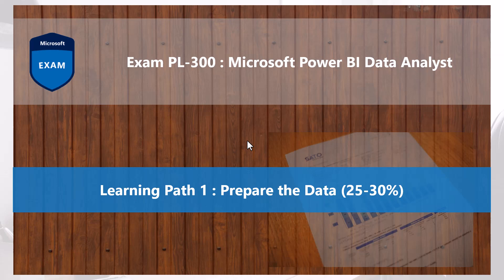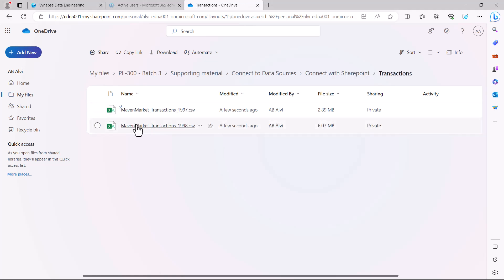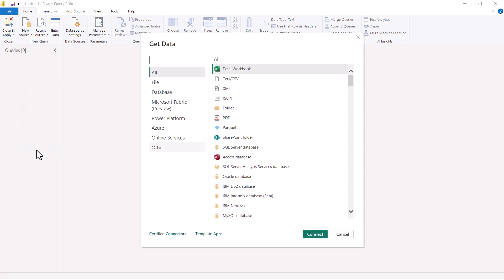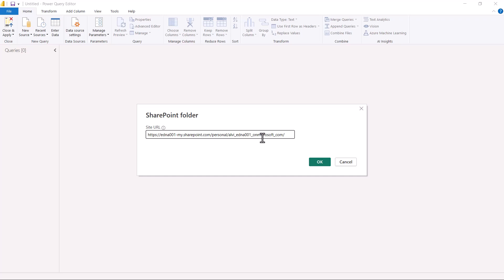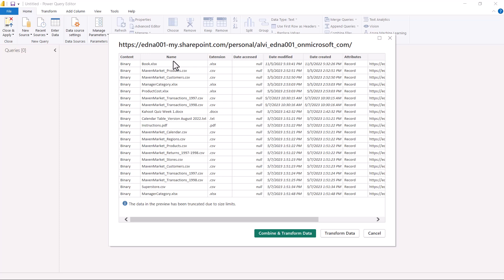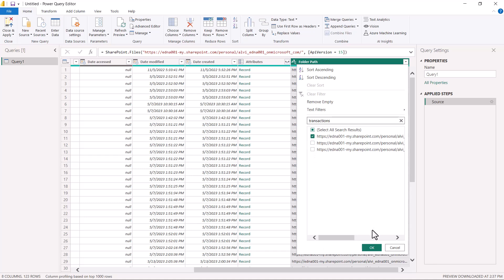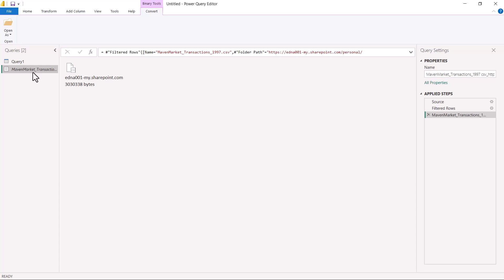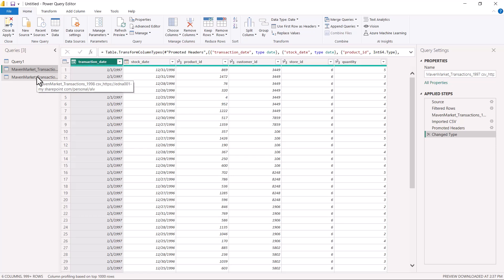6. Crack the Power BI PL-300 Exam Preparation - Identify & Connect to Data Sources - Part 5